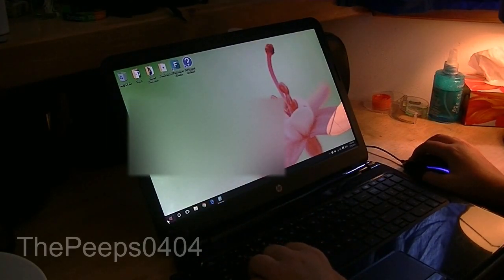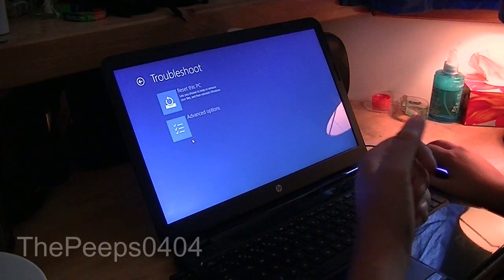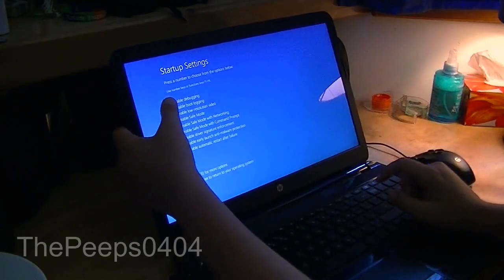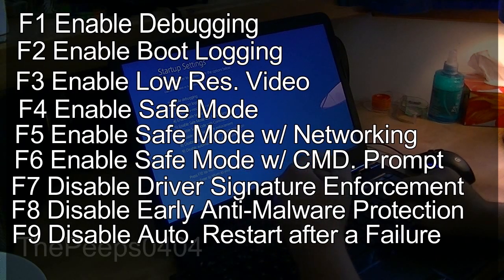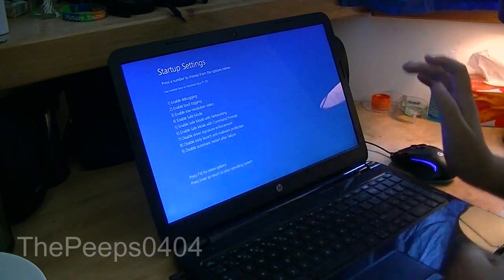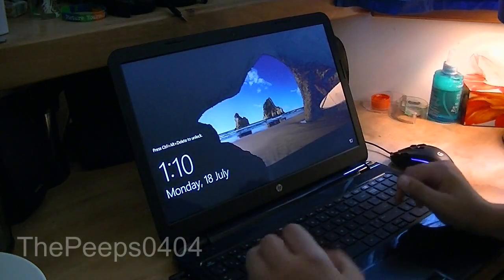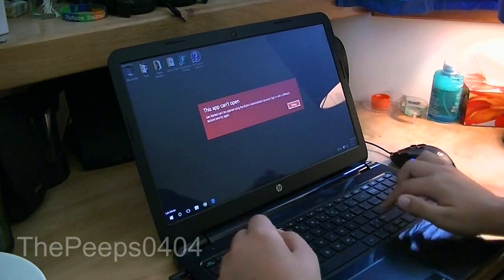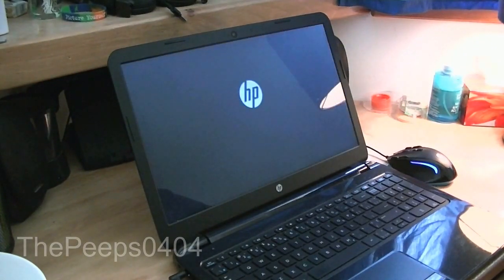How to - Boot into Safe Mode in Windows 10!